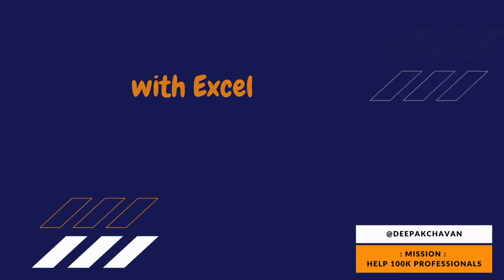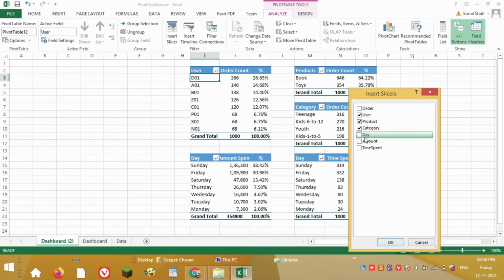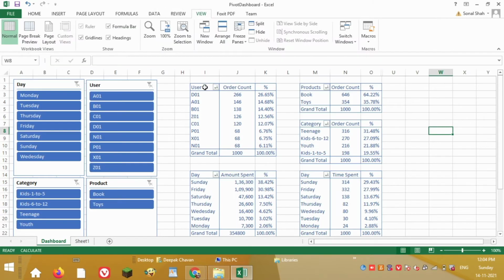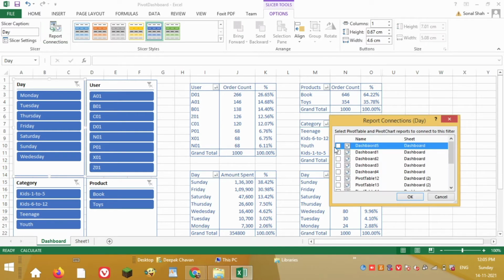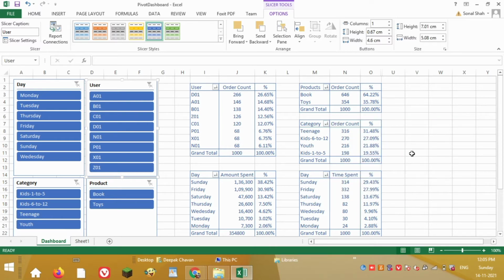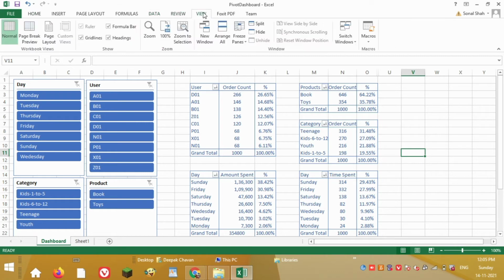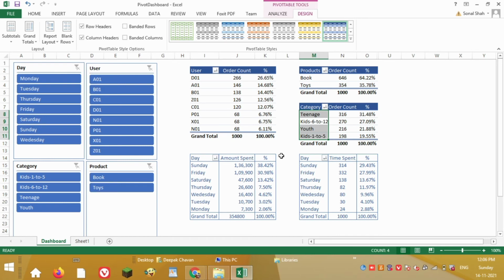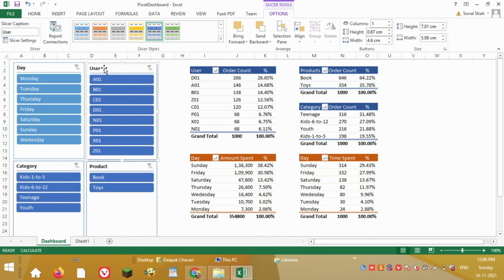How to use Slicer in Excel?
Slicer is unique feature in Excel which give you edge creating dashboard.

Use this guide and show your skills and become data super hero.

This series will address following questions -
How to create pivot table?
How to add % to the pivot table?
How to create dashboard?
How to use slicer?
How to create chart using pivot table?
How to perform data analysis in excel?

Hope this helps you. Kindly share your comments.